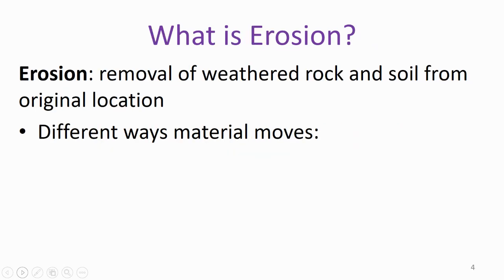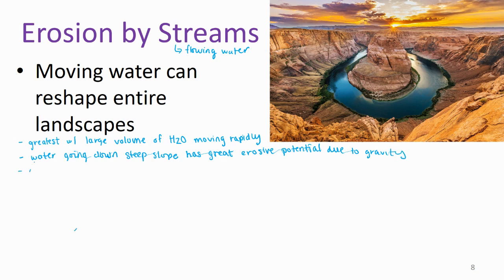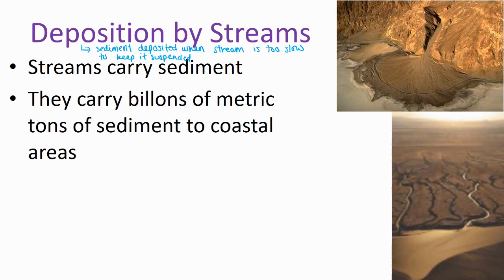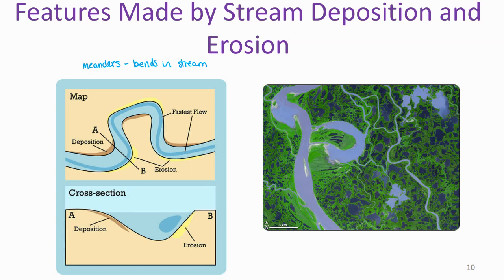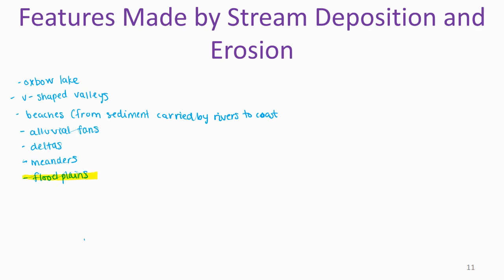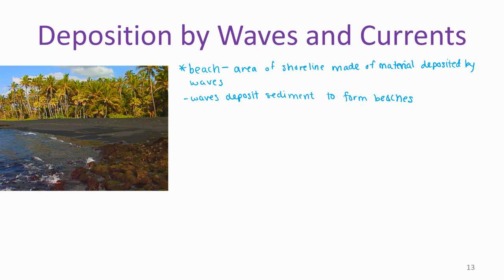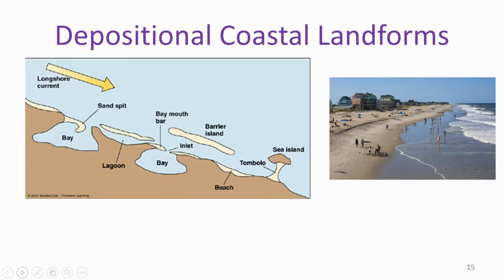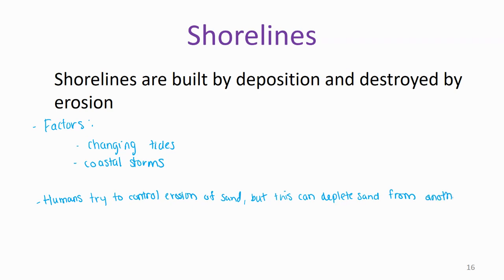Water Erosion and Deposition